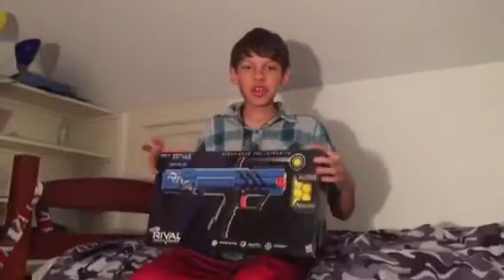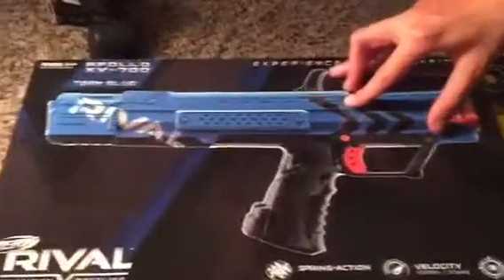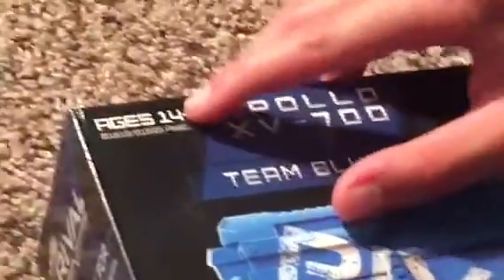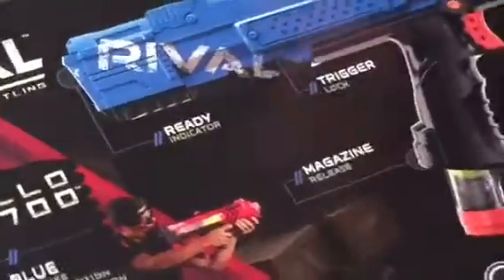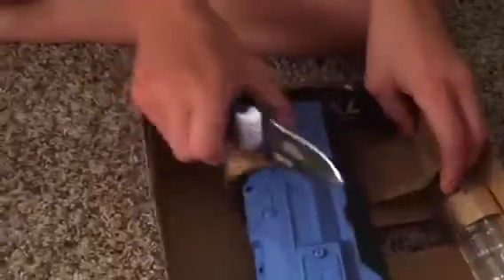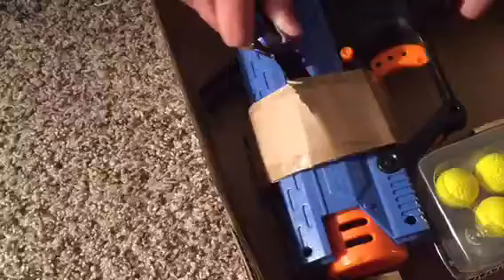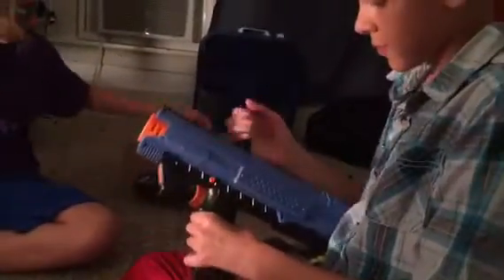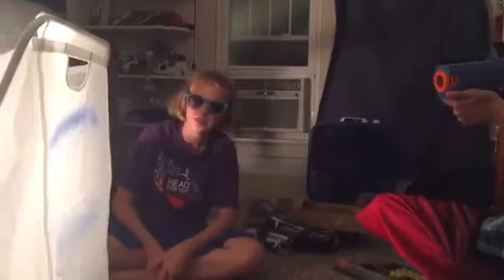Nerf rival unboxing vid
Big shout out to Romanatwood
And my best friends Conner Durkee and
Ella glover. Both have Instagram and